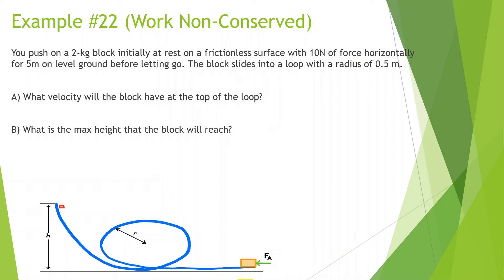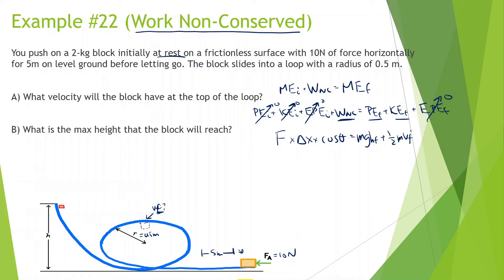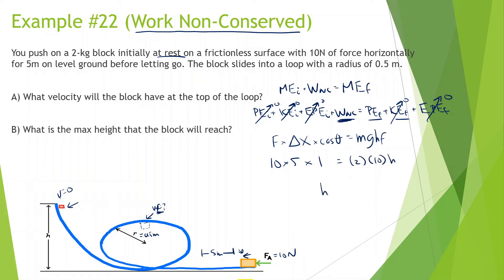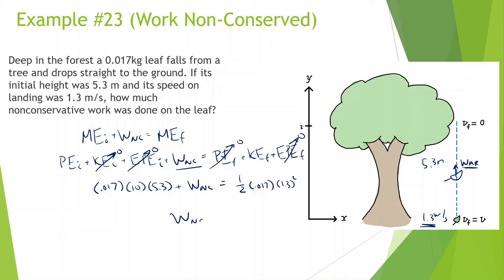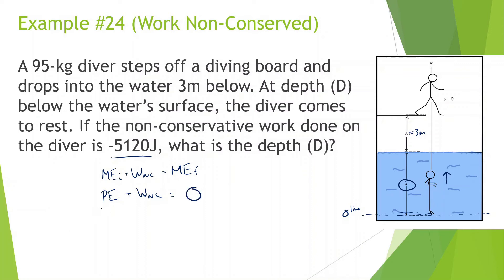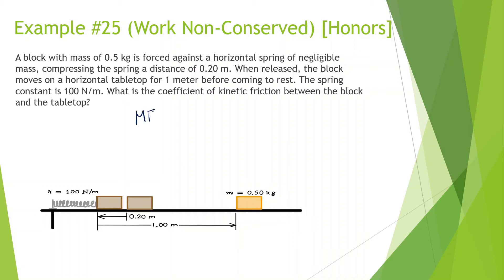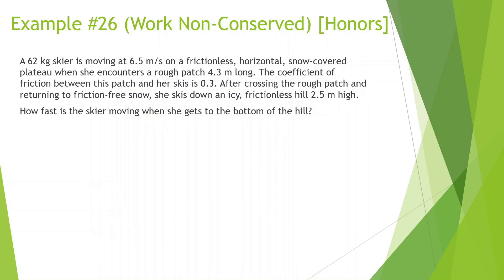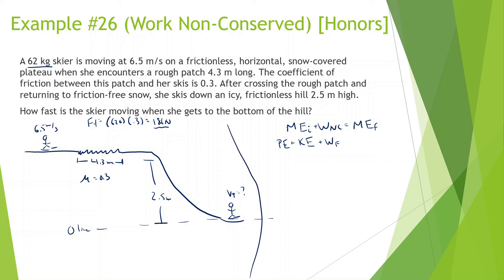Work Non Conserved Part 1 | Work and Energy | Physics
Example Problems On The Topic Of Work and Energy

@0:00 Example 22
@4:24 Example 23
@6:50 Example 24
@9:20 Example 25
@11:51 Example 26